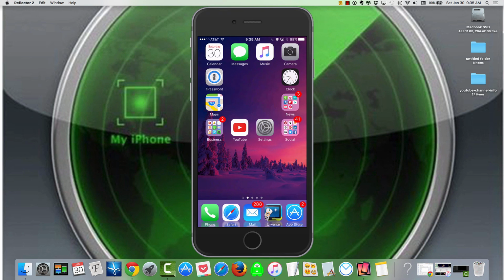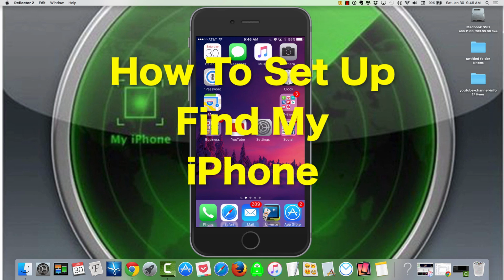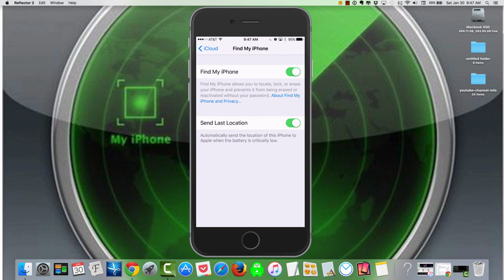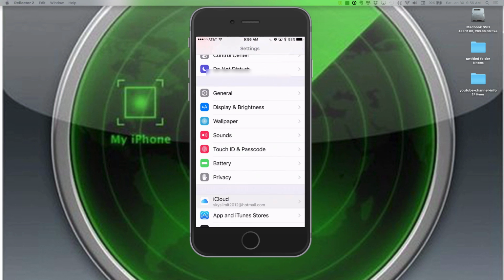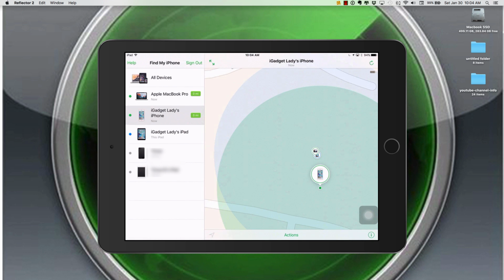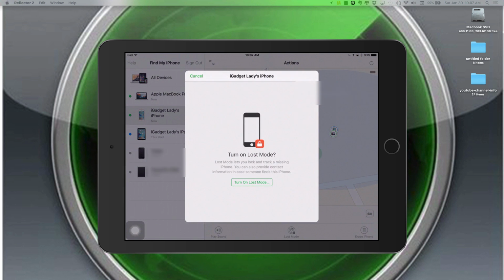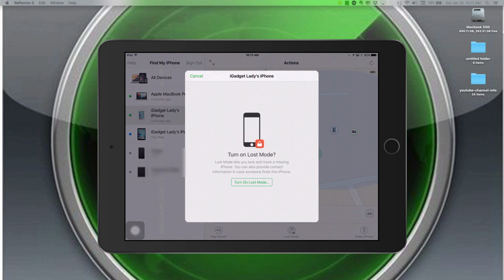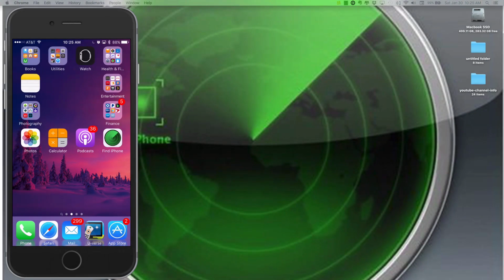How To Use Find My iPhone - 2016!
Have you set up Find My iPhone the right way?  This is the easiest way to locate your iPhone if it's ever lost or stolen!  Today I’m going to show you how to use Find My iPhone.

I’m going to show you what Find My iPhone is, how to set it up, and how to locate a lost or stolen iPhone.

What is Find My iPhone?

Now the first thing we’re going to discuss is what is Find My iPhone? According to Wikipedia, it’s an iPhone “app and service provided by Apple Inc. that allows remote location tracking of iOS devices.”
In short, if you lose your iPhone, iPad, iPod or MacBook, the Find My iPhone app is going to help you find it. Let’s dig in and I’m going to show you how to set it up.

How To Set Up Find My iPhone?

From the home screen is tap on Settings.
Now we’re going to scroll down and tap on iCloud (If it asks you to sign in just type in your Apple ID and your password).  If you don’t have an Apple ID, just tap on ‘Create a new Apple ID’ and you’ll be guided through the process.
What we want to do now is scroll down to Find My iPhone and toggle it to the On position. Now Find My iPhone is enabled.